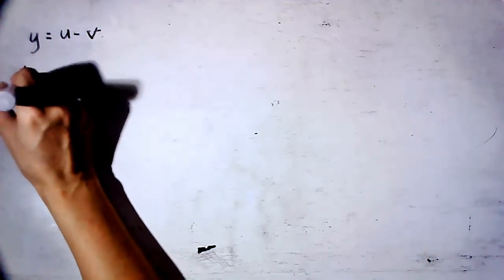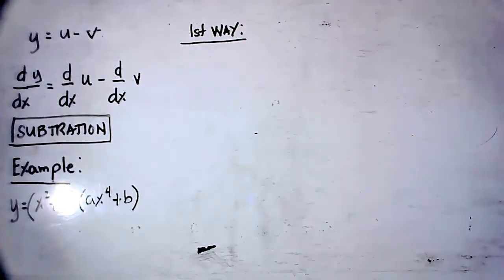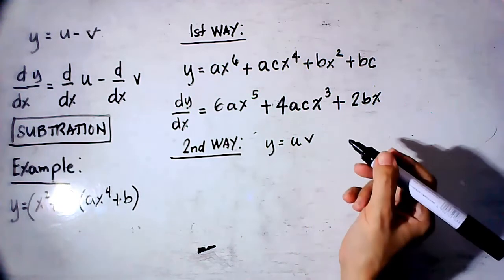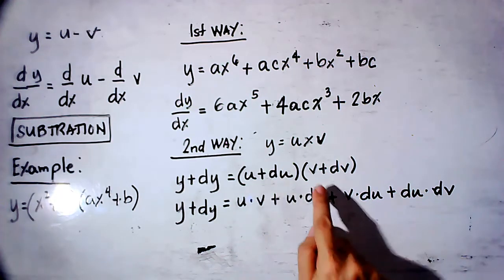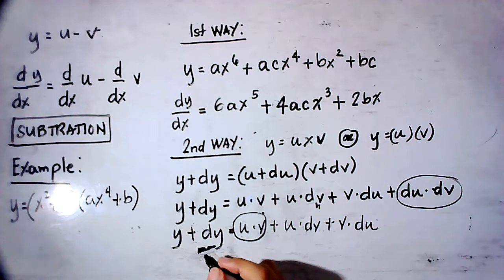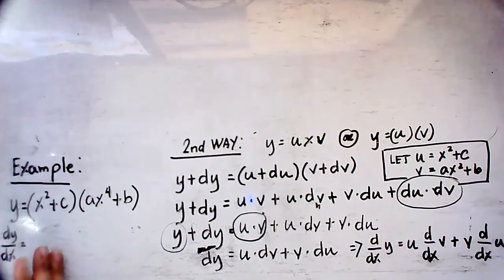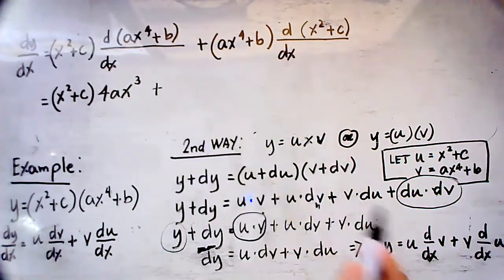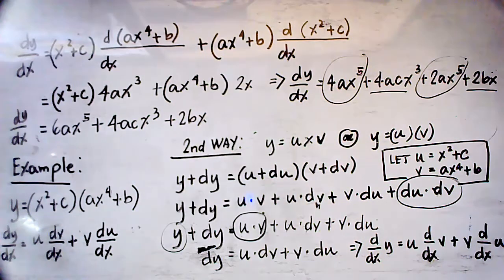Differential Calculus - Rule of Difference & Products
Dr. Ram @ your service : daughter, wife, mother, friend, relative & colleague rolled into one ... Just wanted to share my life, my passion, my mission, my calling, my 3Ts in life ... time, talent and treasure